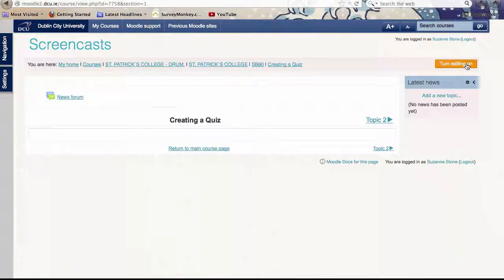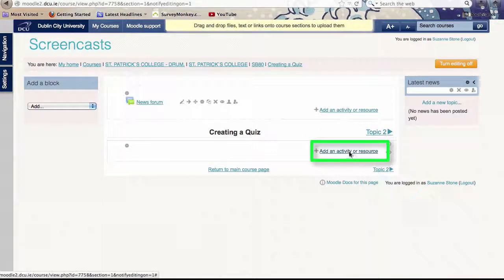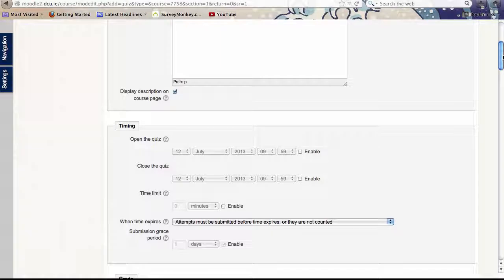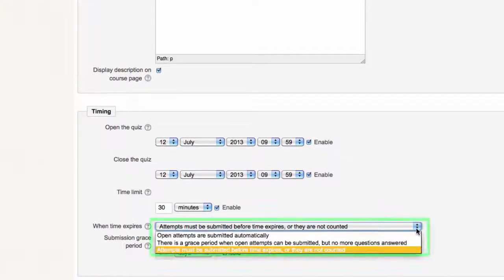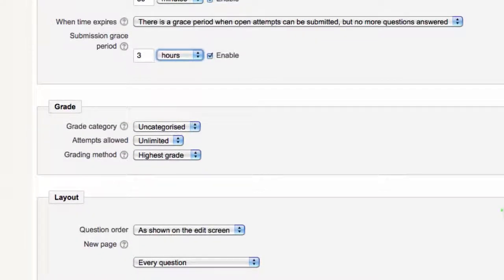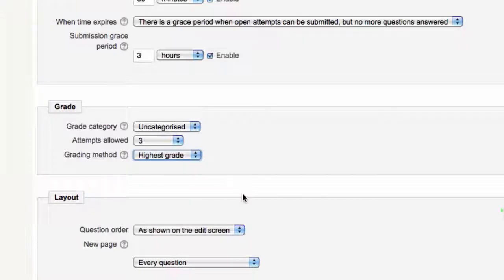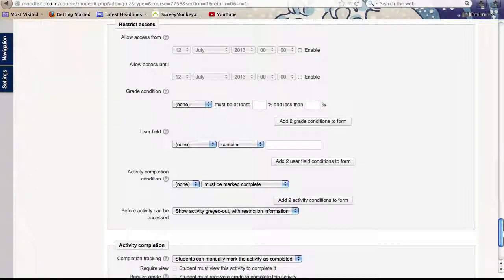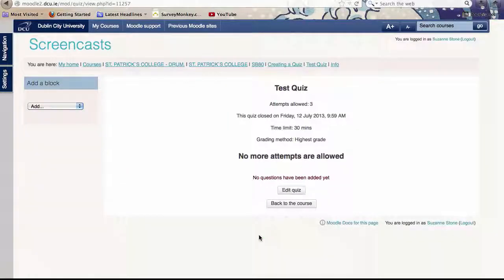Creating a Quiz Part 1